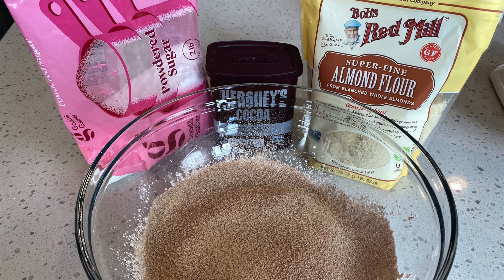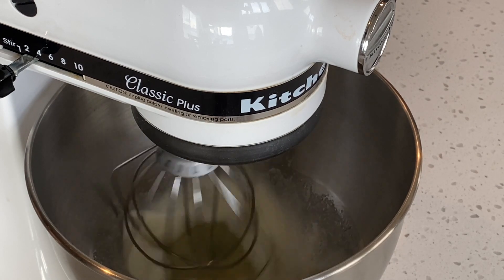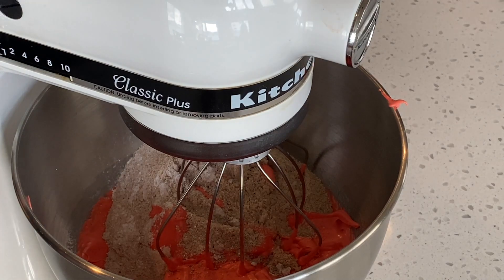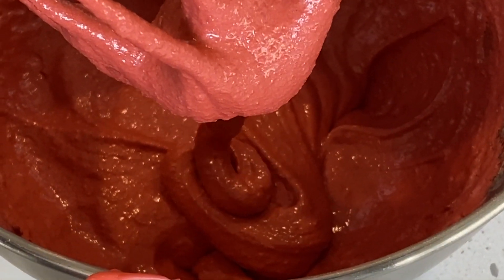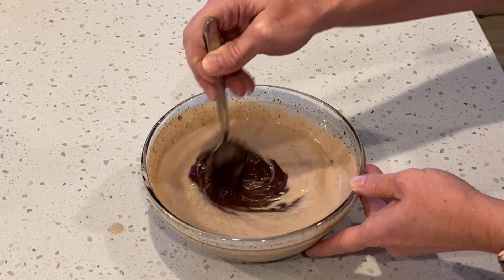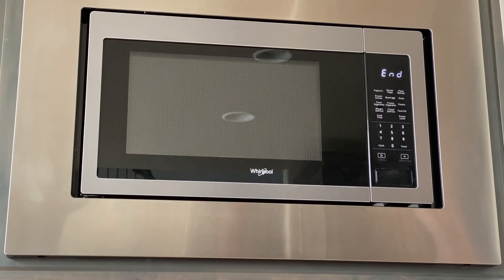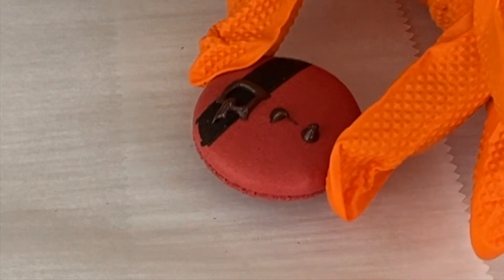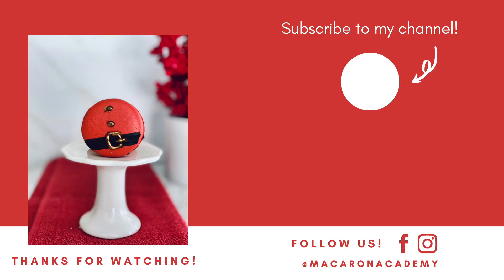Christmas Macarons | Santa Macarons | Red Velvet Chocolate Ganache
CHRISTMAS MACARONS SANTA MACARONS // Santa Macarons made with a red velvet shell and chocolate ganache filling are a great Christmas macaron recipe!. These are holiday macarons your friends and family are sure to love! Try the swiss method which in my opinion is the best and easiest for macaron beginners to use. This easy step-by-step macaron recipe will walk you through how to make the santa macarons and show how to decorate your shells. I even show you a trick by doing the macaronage with a mixer to save time. Use this great Christmas macaron flavor for your holiday gatherings! Follow along with Amy from the Macaron Academy.

Red Velvet Shell:
95 g Almond Flour
90 g Powdered Sugar
5 g Cocoa Powder
90 g Granulated Sugar
3 g Dried Egg White Powder
90 g Egg Whites (Approx. 3 large eggs)